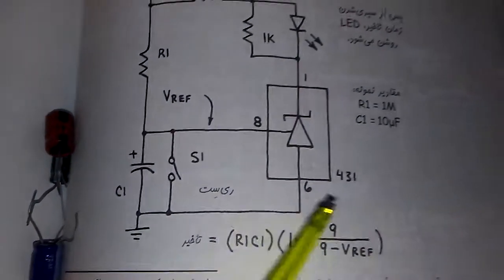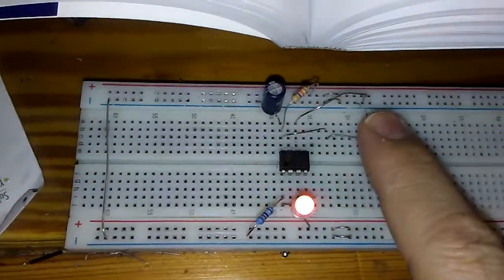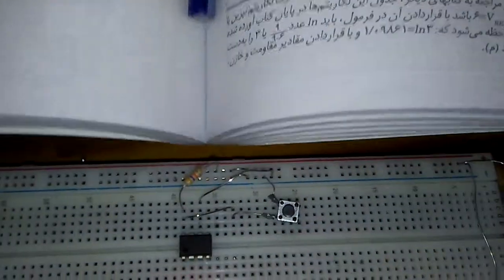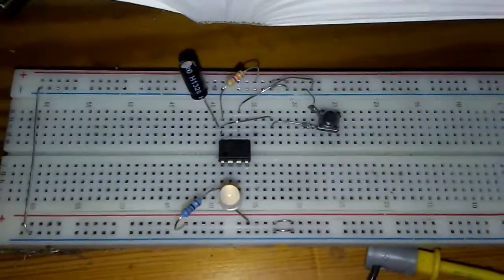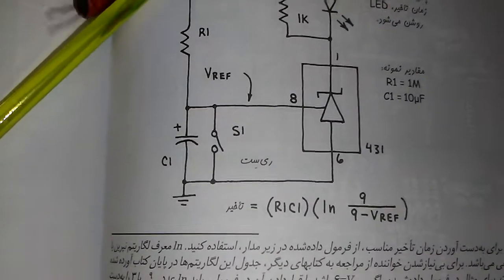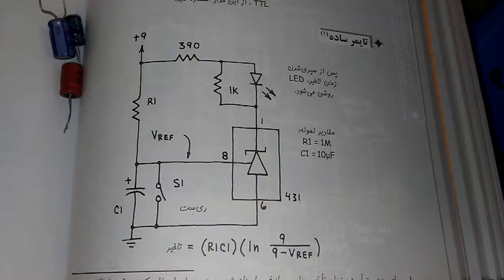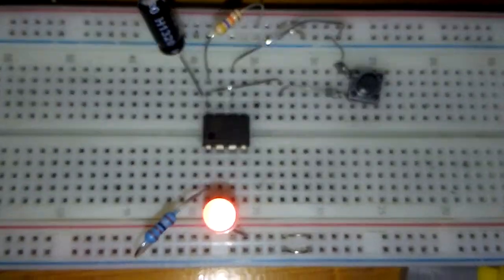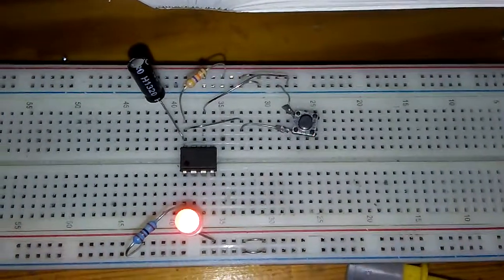TL431 simple timer power up safety delay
before turning on Circuit, it would be fine if power connects via a short delay to stabilize before connection some parts like Relays, Triacs even ION lamps old/New. this Project will show how TL431 make simple nice Delay!